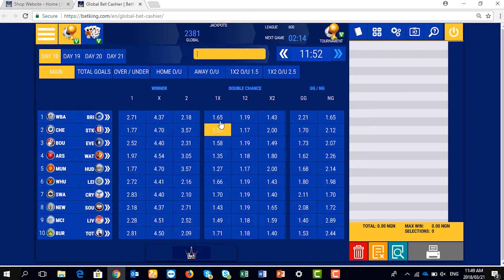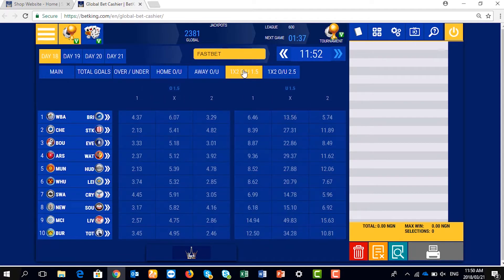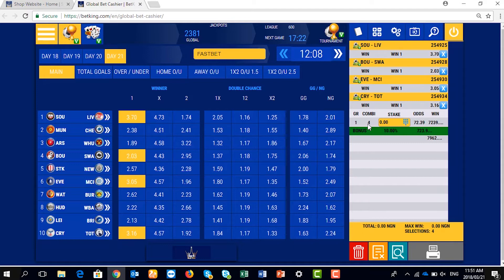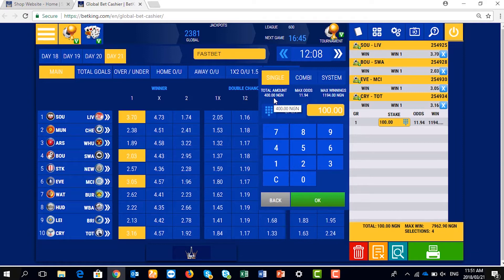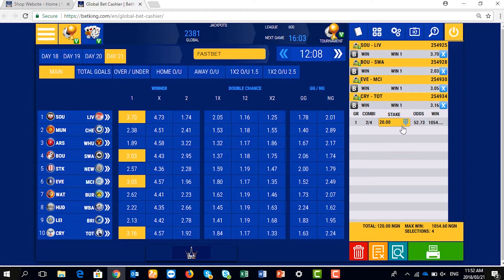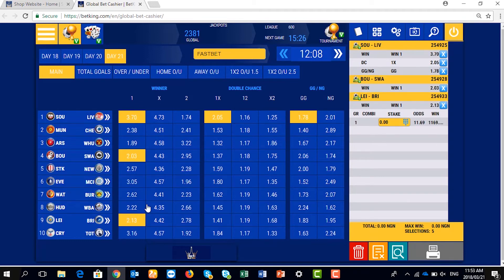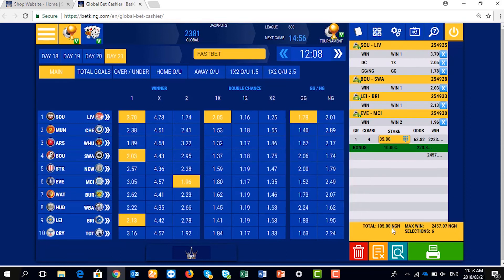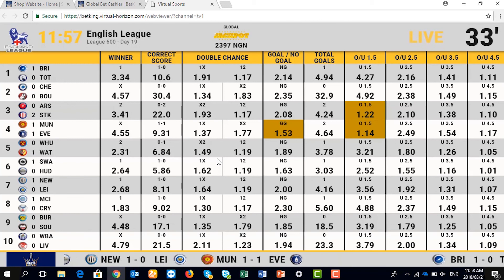How to Play Virtual Football & Color Color (PART A)